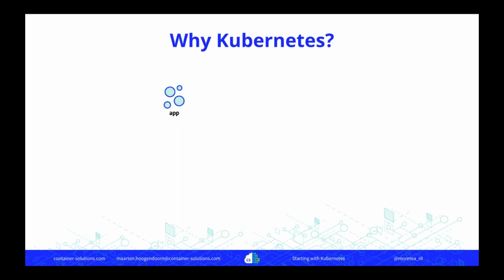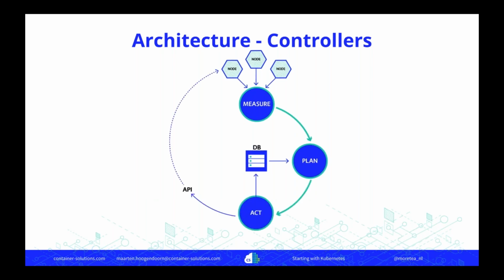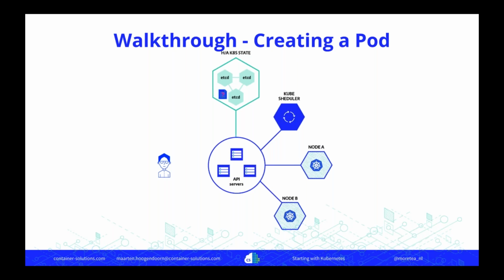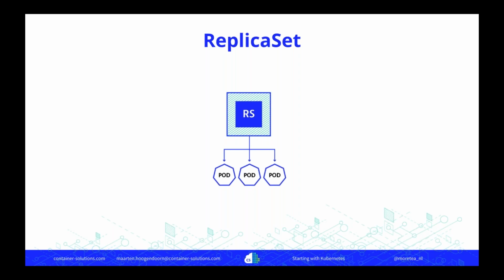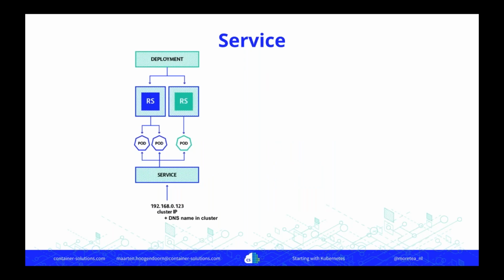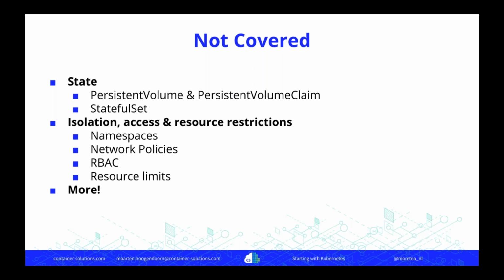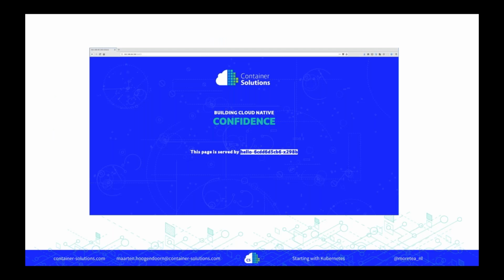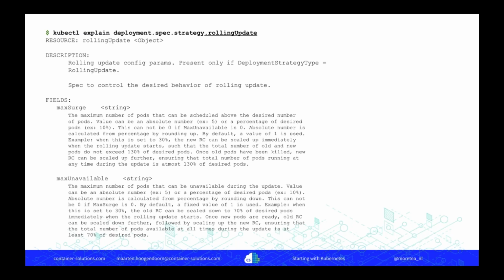Intro To Kubernetes | Container Solutions Webinars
Take your first steps into Kubernetes with the experts - We explain the core concepts of Kubernetes, and then dive into a few practical examples of how Kubernetes can help you to deploy applications.

This webinar will help you understand the core concepts of Kubernetes, which will:

- Get you over the hard first part of the learning curve.
- Help you understand kubernetes enough to be able to it as a application developer.
- Enable you to learn the other components that build on these core concepts.